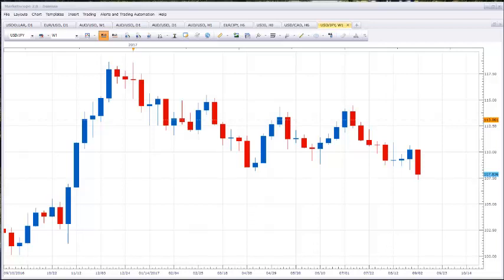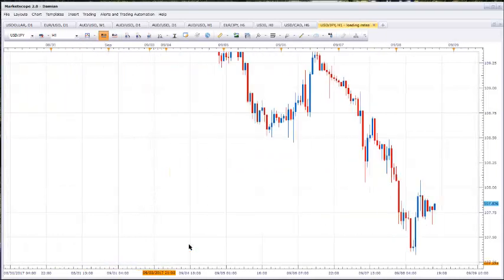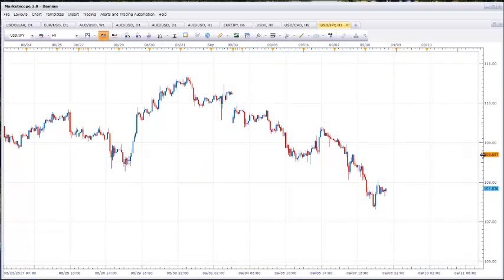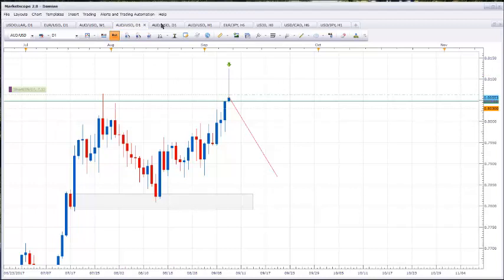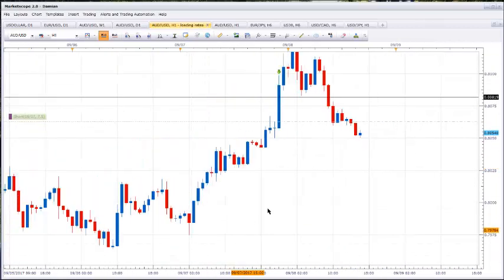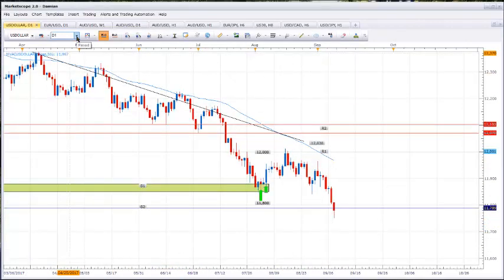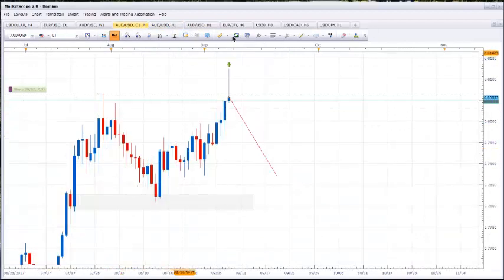Make your trades great again: Australia United States; Action in Prices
A set up for an edge in trading in what has been a historic high in price for this currency pair